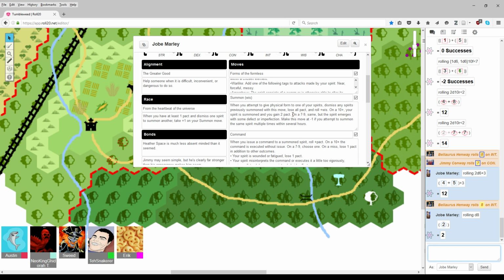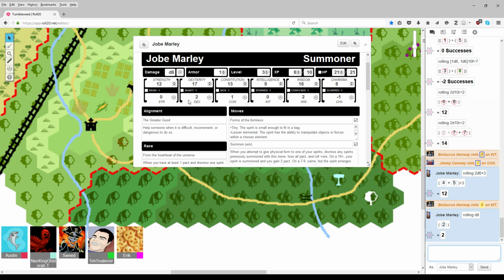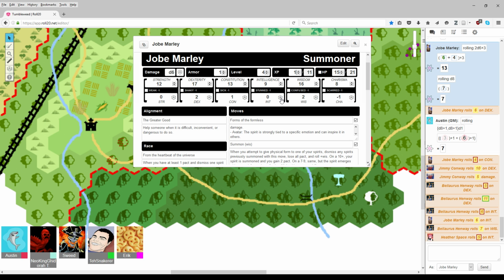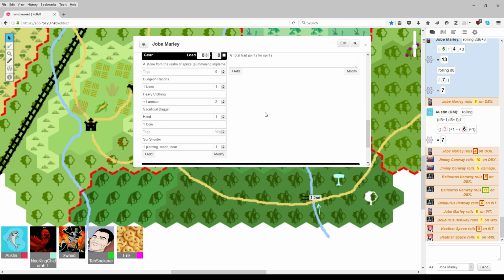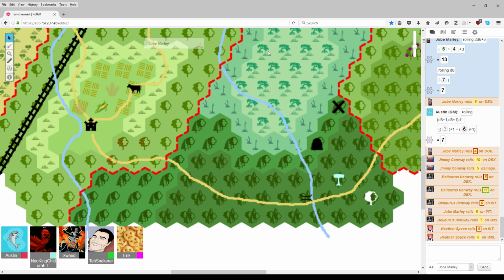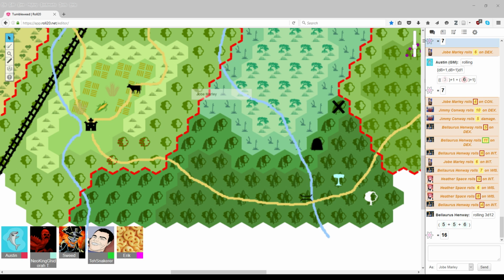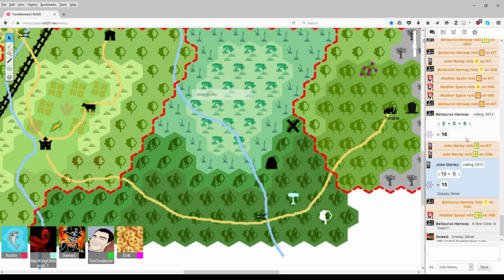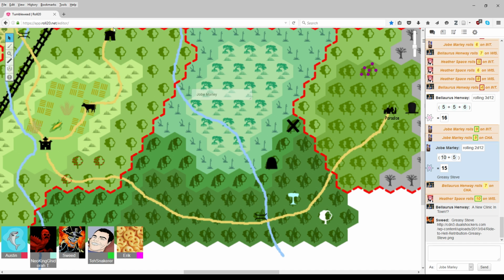Dungeon World: Tumbleweed Game 3-2: Honour Among Thieves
That ain't the saying

GM: Austin
PCs: Erik (Heather Space), NeoKingGhidorah (Bellaurus Henway), Sweed (Jimmy Conway), TehSnakerer (Jobe Marley)